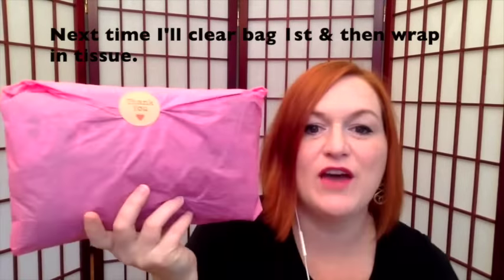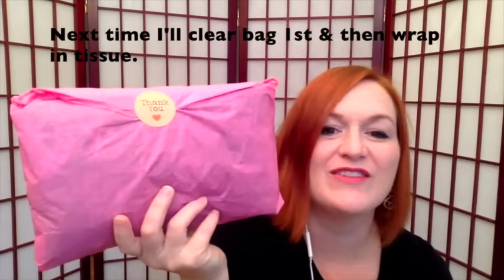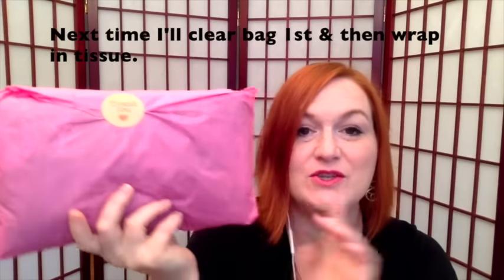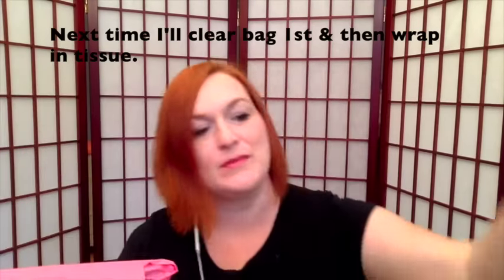How I Ship Linens - My Process for Shipping Fabric for Ebay and Etsy - Make Money Selling Online